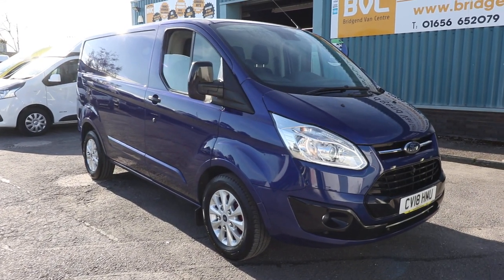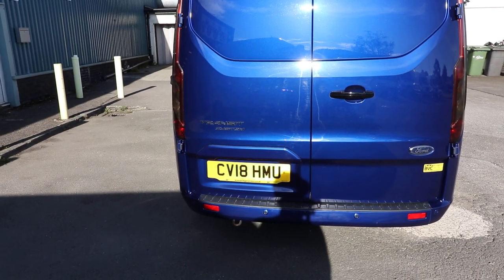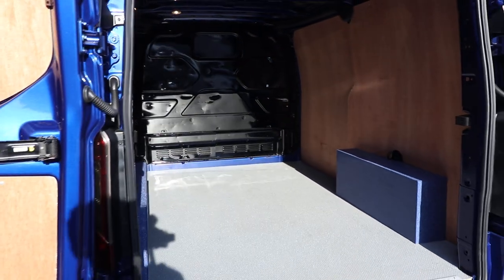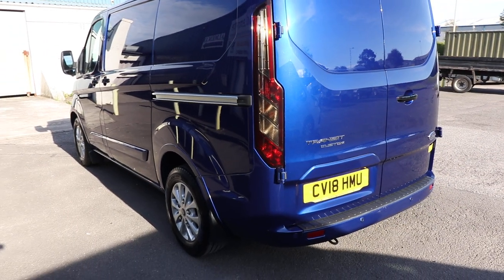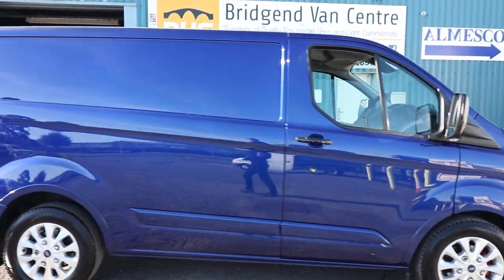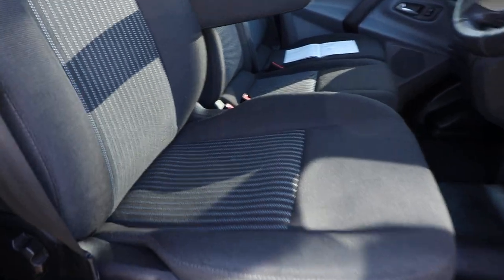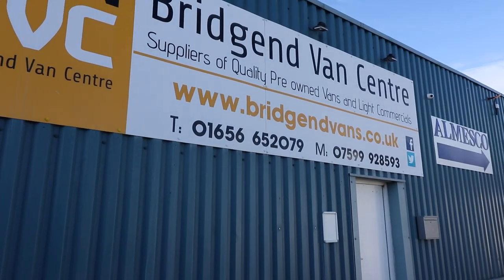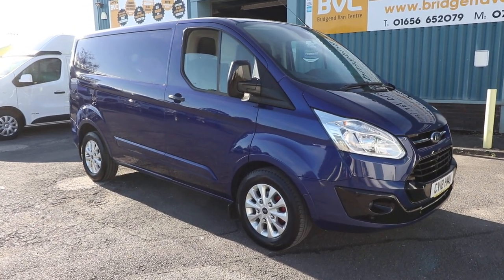Ford Transit Custom Automatic Trend Detailed Walk & Talk Review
Detailed Walk & Talk Review of Ford Transit Custom Automatic Trend

Walk & Talk review of our Ford Transit Custom Automatic Trend that has just come into stock by Elliot Davies our Sales Manager.